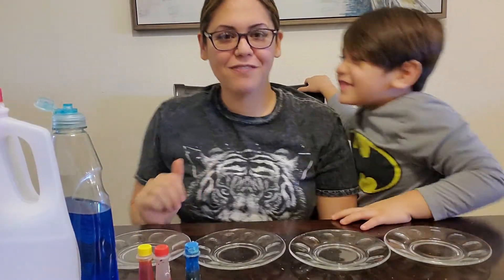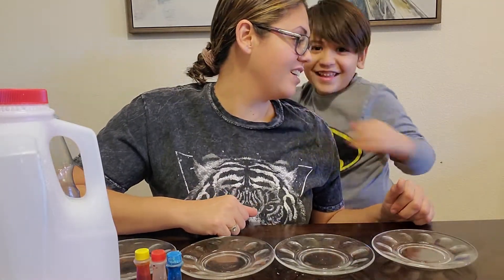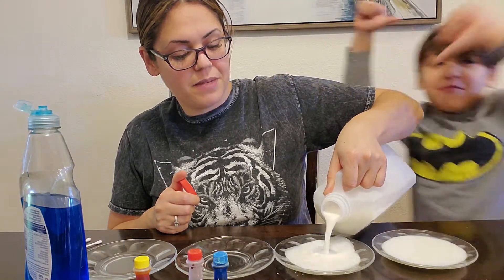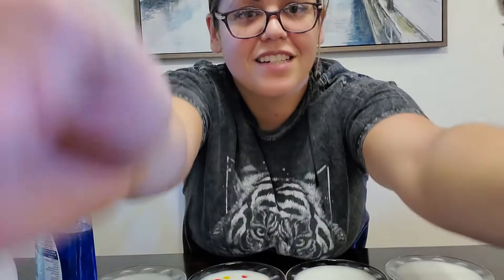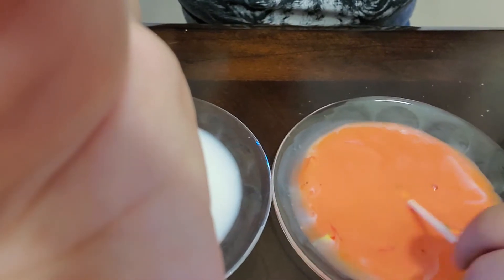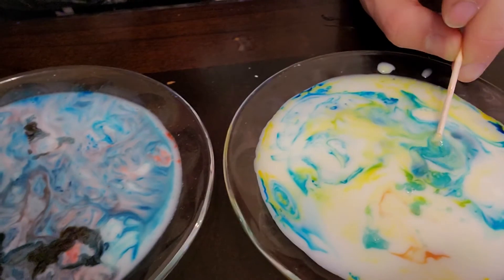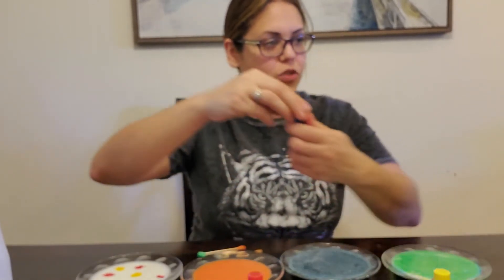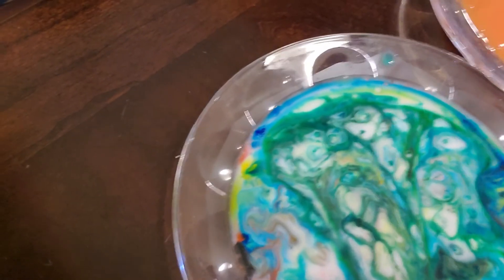Milk and Color Science Experiment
Items Needed:
milk
dishwasher
food coloring
small dish

Step 1 fill you dish with a small amount of milk. maybe 1/4 inch deep.
Step 2 add a few drops of food coloring
Step 3 cover your qtip in diahsoap
Step 4 touch and hold the end of your qtip in the milk.

Watch as the colors swirl together and mix in the dishes.